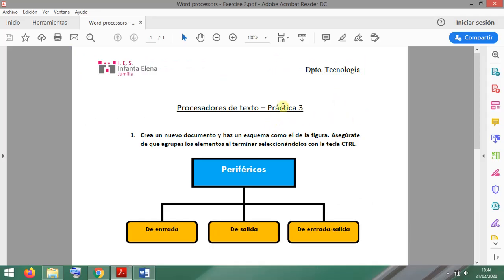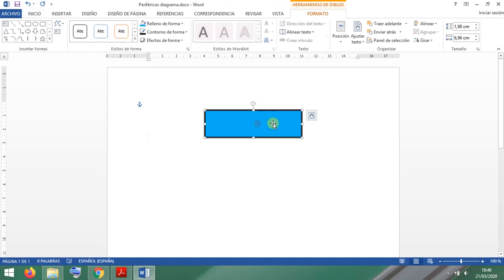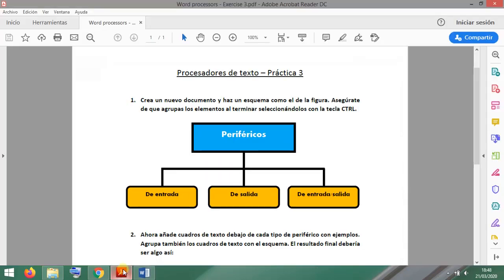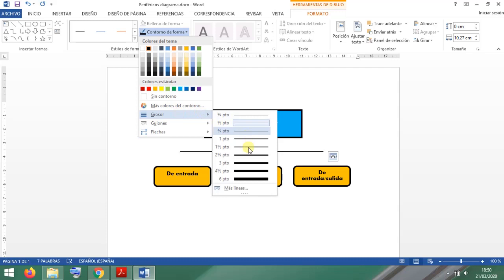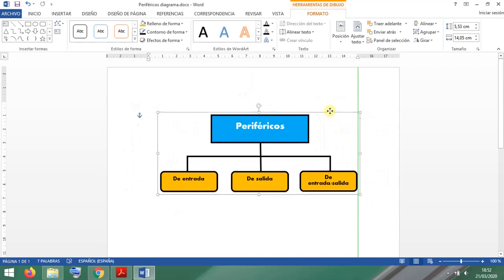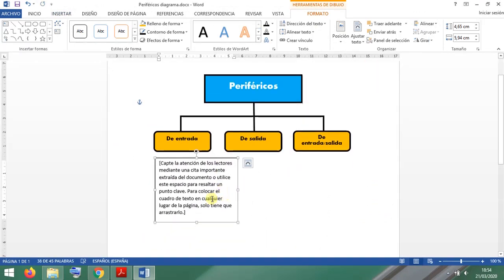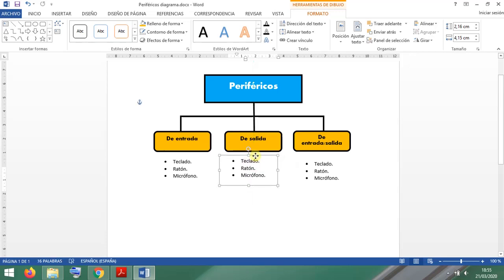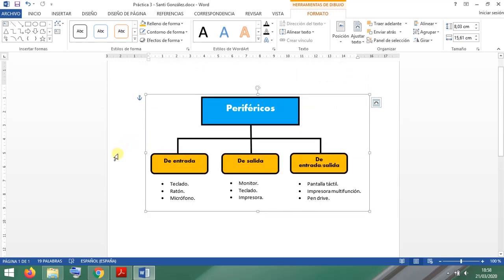Word processors - Excersice 3. Diagrams, shapes and text boxes.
Video lesson on how to make diagrams using shapes and adding text boxes.